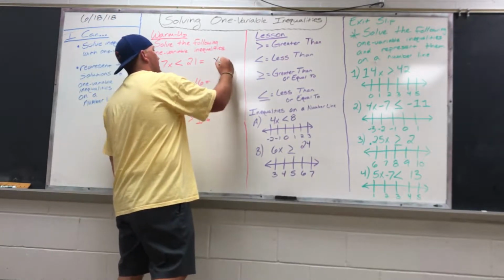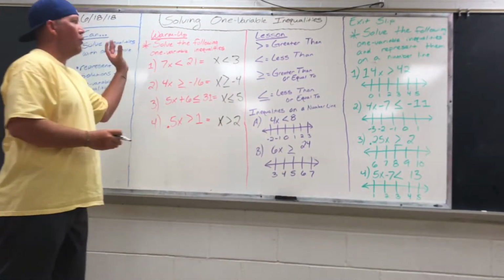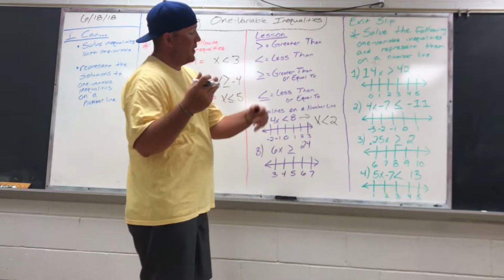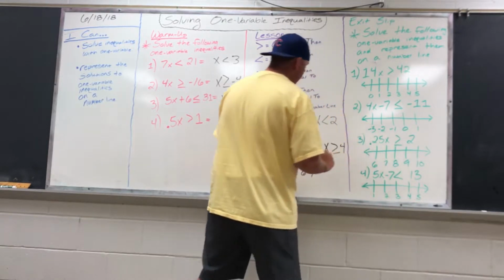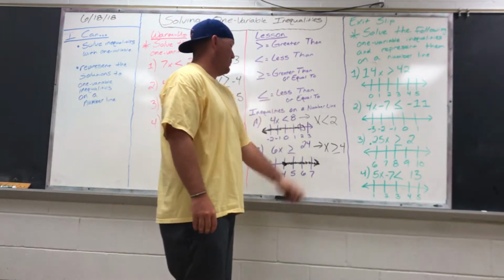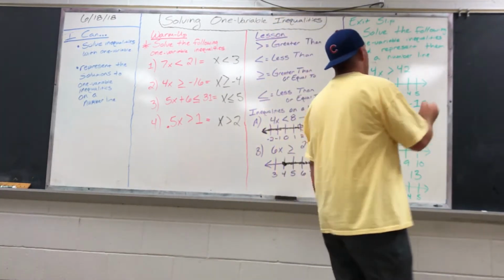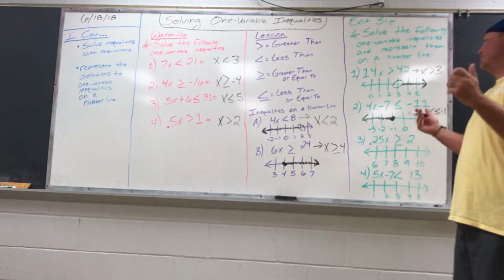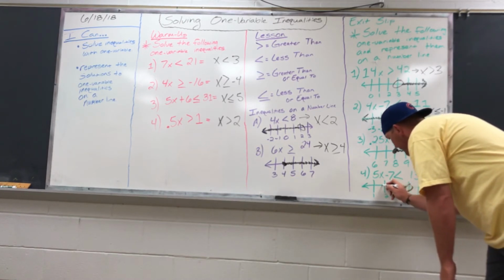Jared E. Stout MAOL 530 Algebraic Symbols and Functions Lesson Plan Video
Solving One-Variable Inequalities (6-18-18)